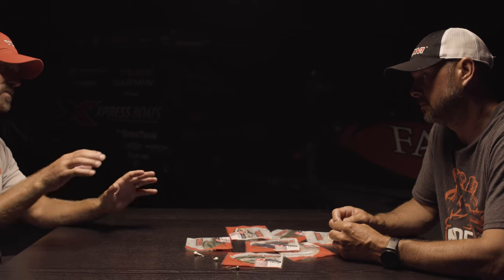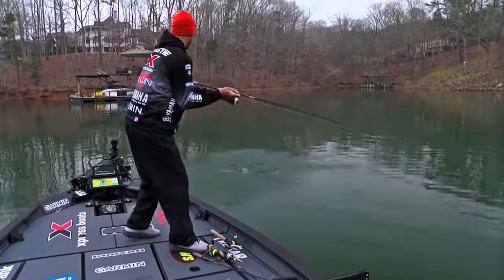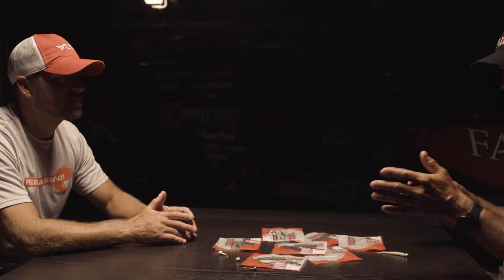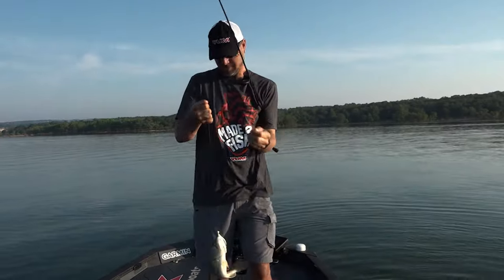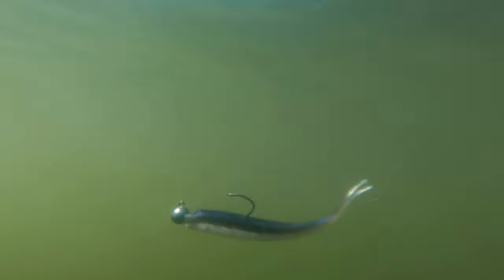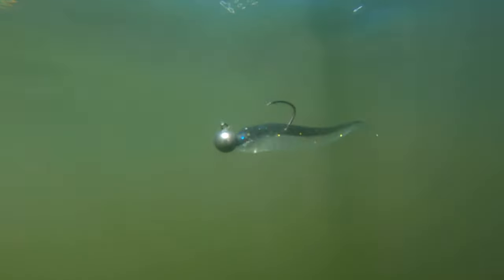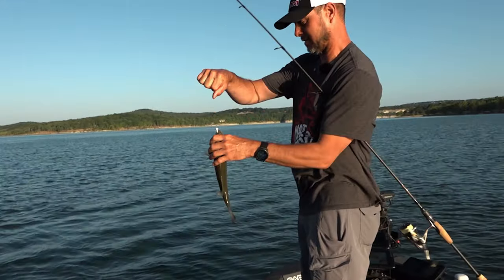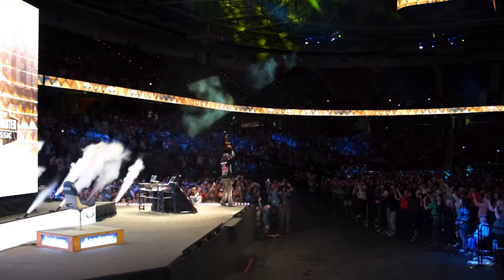Jason Christie Discloses FF Sonar Minnow Bait Design & Technique Secrets - Behind the Bait (Part 2)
The story behind Jason Christie's FF Sonar Minnow just keeps getting better! Watch Jason Christie disclose his FF Sonar Minnow bait design and technique secrets in Part 2 of YUM's Behind The Bait.

Available at your local retailer or lurenet.com.